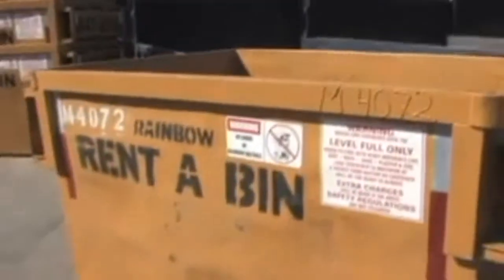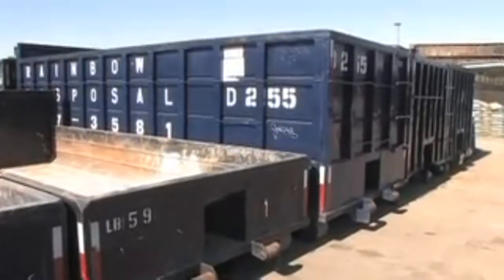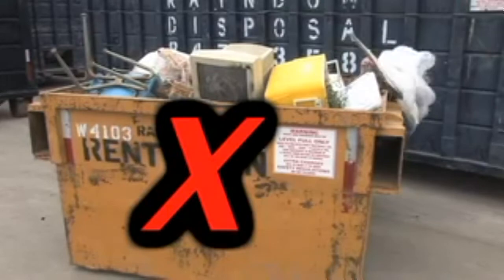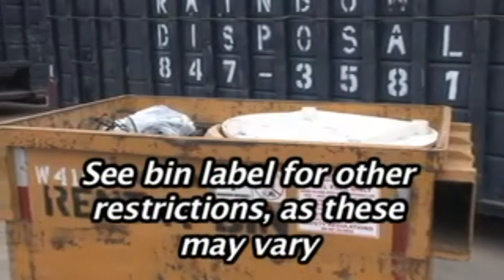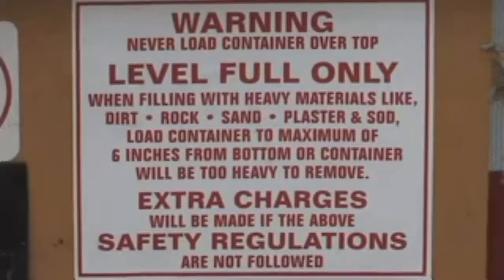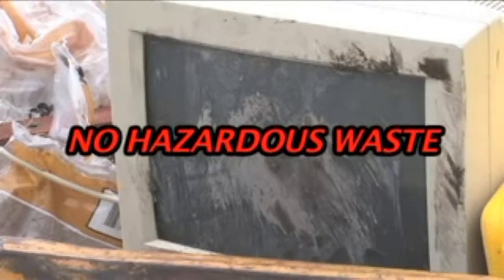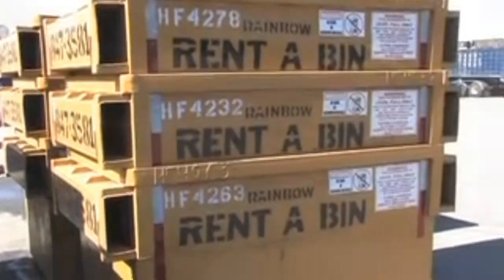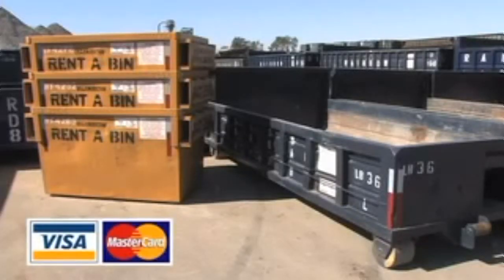Dumpster Rental at Rainbow ES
Got Trash?  Whatever your job we've got you covered!